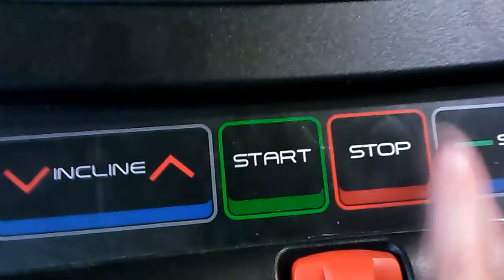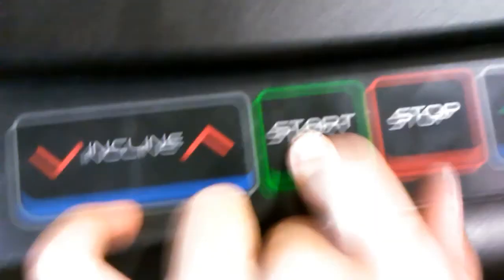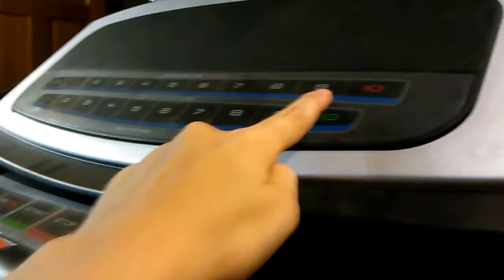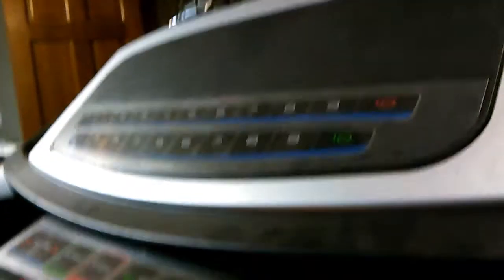Spinner vs tredmill!!!!!